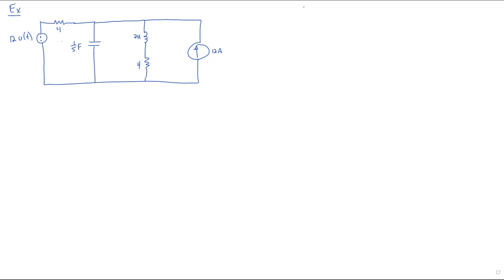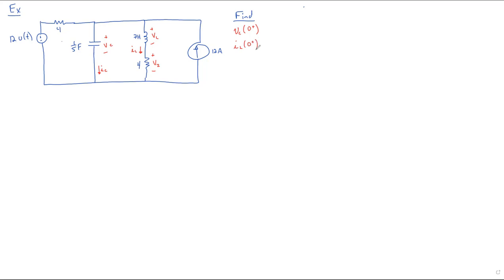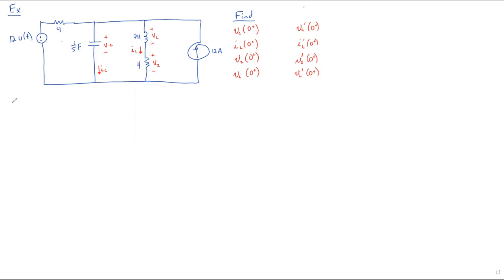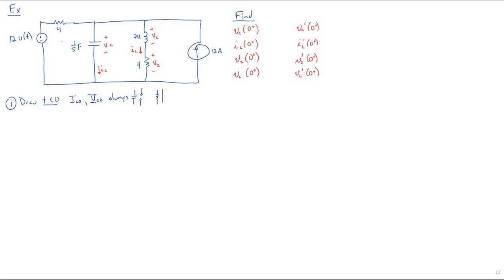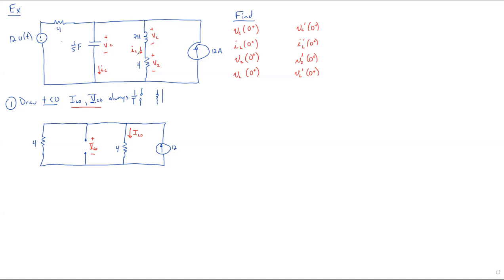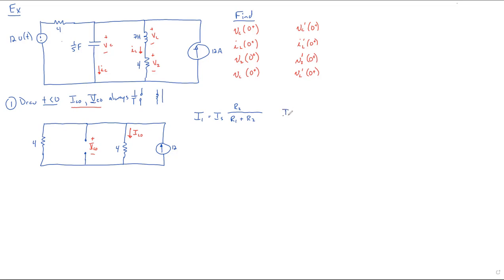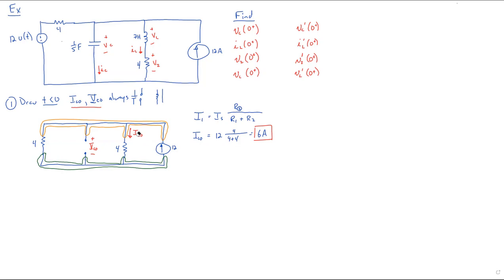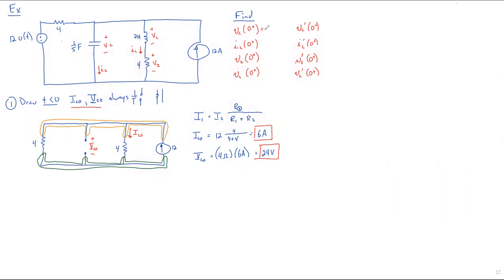EE223 - 13 2nd Order IC - 04 ICs Example, t less than 0